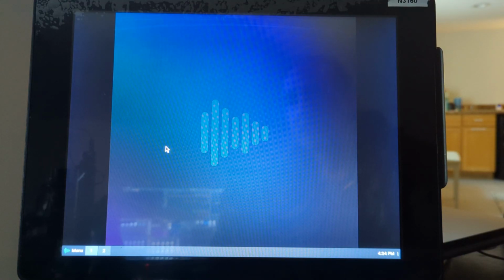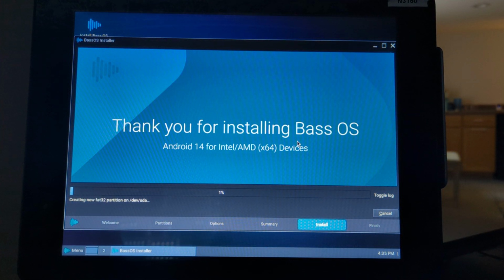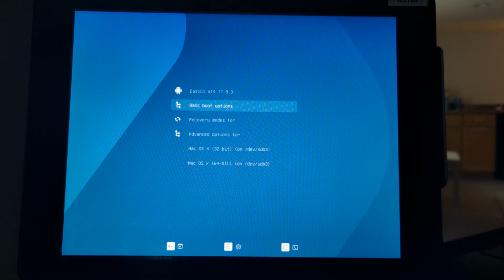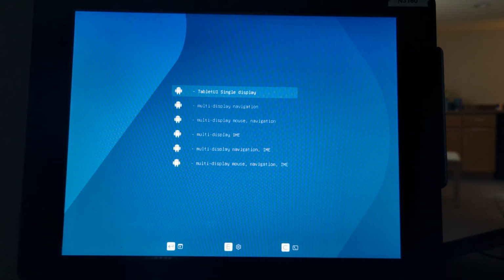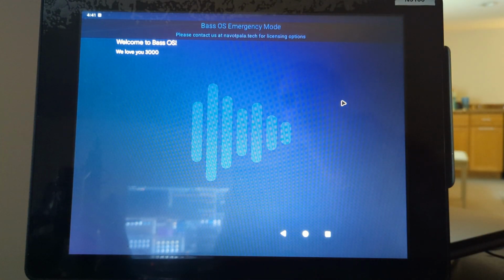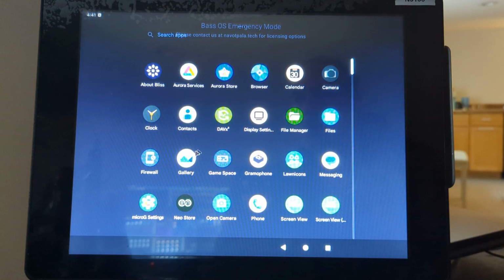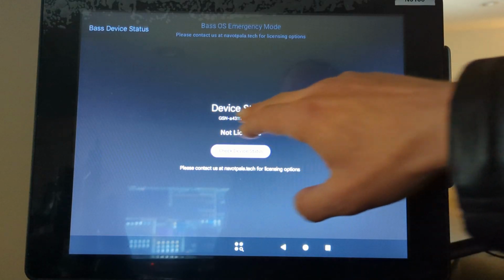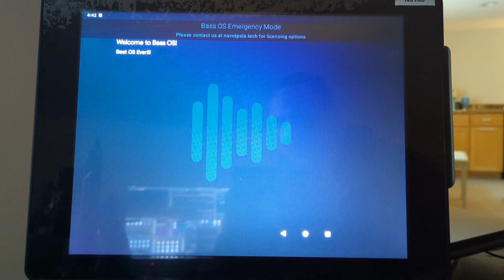Bass OS (A14) AIO - Install and setup in under 10 minutes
This video shows us converting an old SAM4S Point of Sale device (2015) from Windows to Android 14 in under 10 minutes.
I also discuss some of the options available in these AIO builds of Bass OS.

We contribute back to the OSS we use in our projects:
- Installer is based off Bliss OS' bootable_aaropa
- Android 14 source is also from Bliss OS
- Recovery solution provided by Bliss OS
- SSHD solution from sshd4a
- VNC solution from DroidVNC-NG

"In order to maintain and sustain products based on the work of the FOSS community, it helps to contribute towards their innovation once in a while :)"

UPDATE:  The work going into these builds has been released and can be found in our Android 12.1 & Android 15 AIO builds.